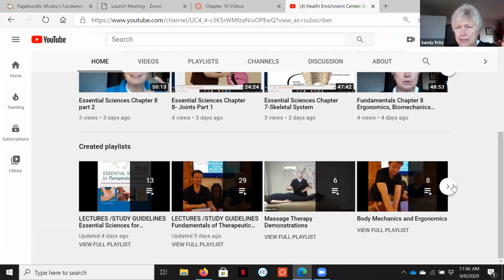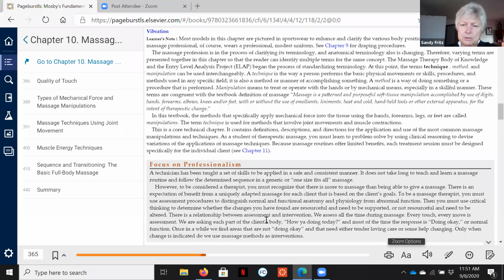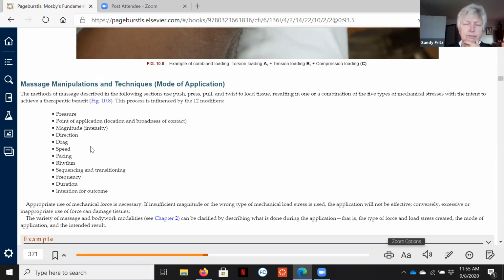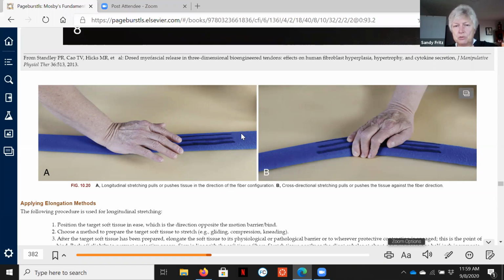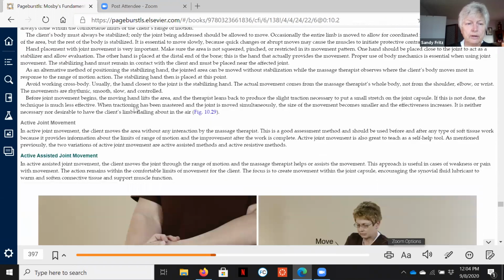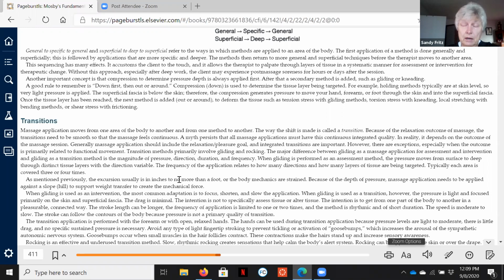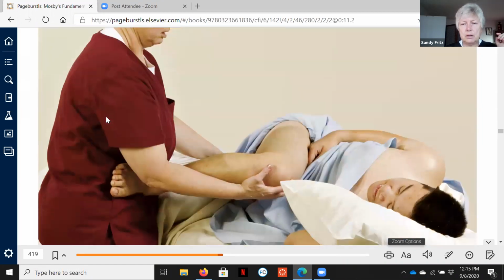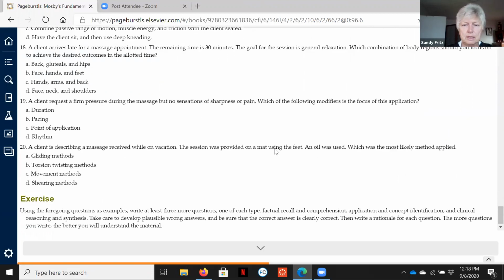Fundamentals Chapter 10 Lecture and Study Guidelines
Massage Manipulations and Techniques